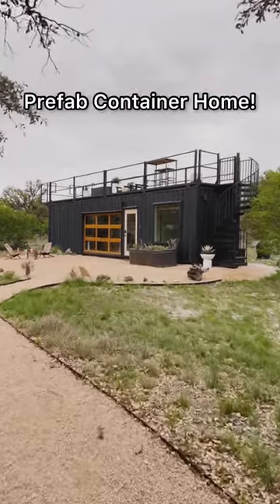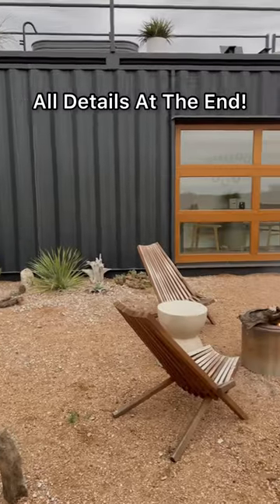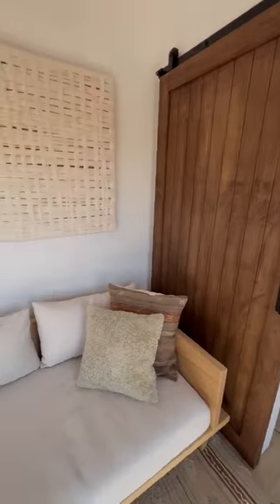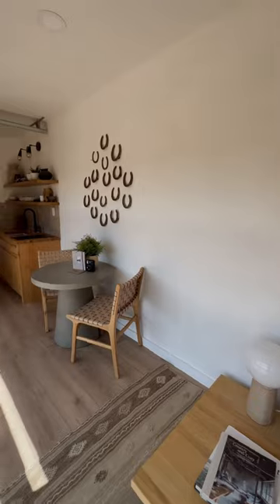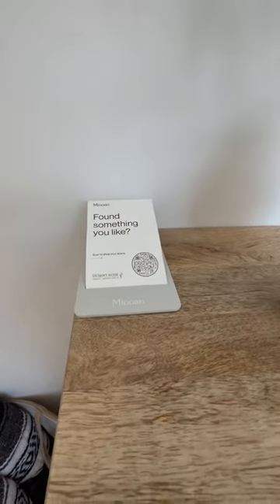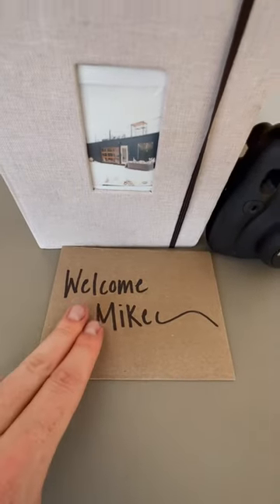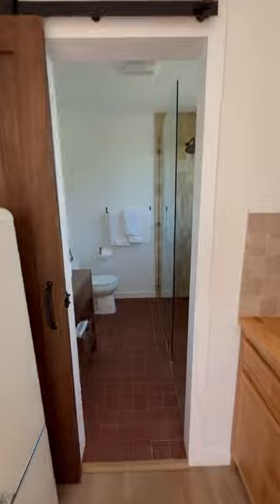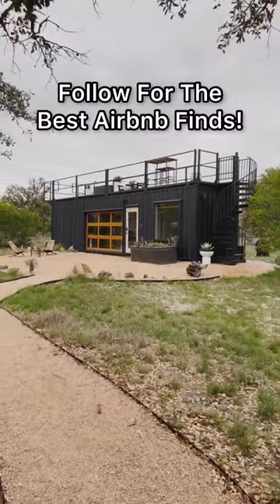40ft Prefab Tiny Shipping Container Home! (60 Second Airbnb Tour)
This is a 60-second Airbnb tour of this 40ft prefab tiny shipping container home in Texas! Tag who you'd stay here with in the comments!